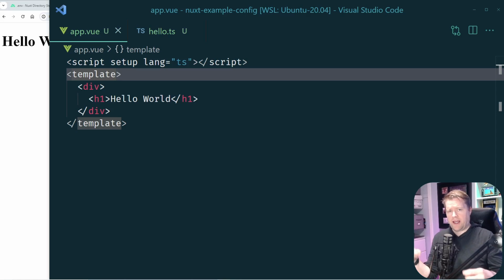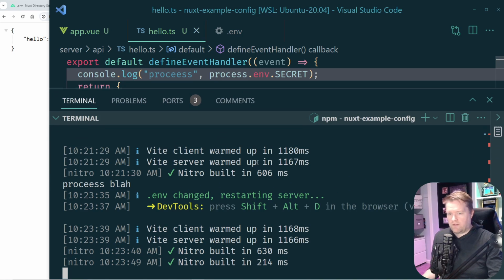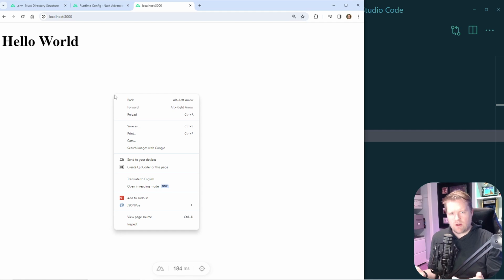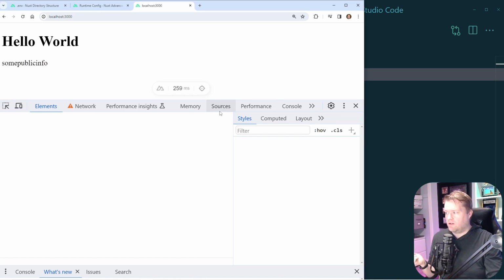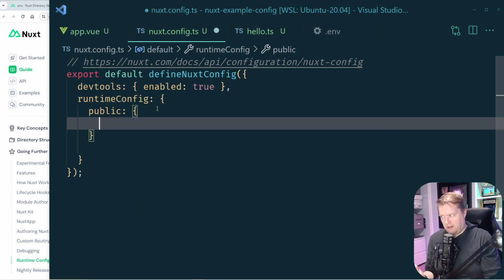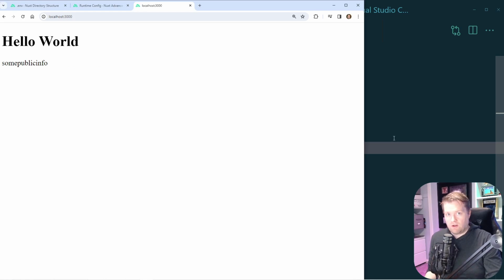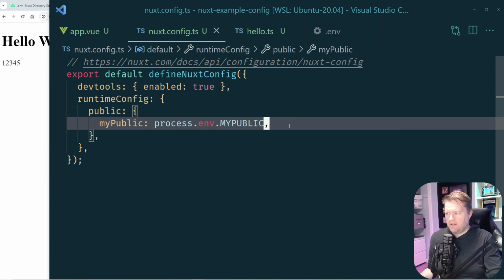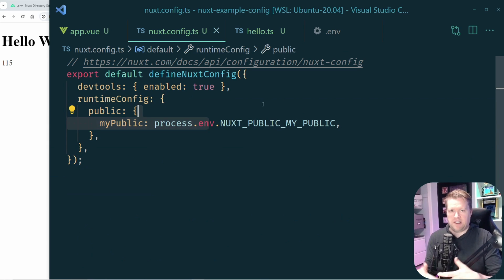This Vue Mistake Was A Real Problem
This Vue.js issue with Nuxt and environmental variables with runTime config really tripped me up. In this video I look at a few ways to fix this and not get a hydration mismatch.

👉 Need some help with a project,  level up your skills, React, Next, Vue, or Nuxt?

0:00 What is the problem
02:38 How to solve this problem with VITE_
03:41 Using runTimeConfig
05:10 The problem with runTimeConfig
06:13 How to solve the runTimeConfig problem